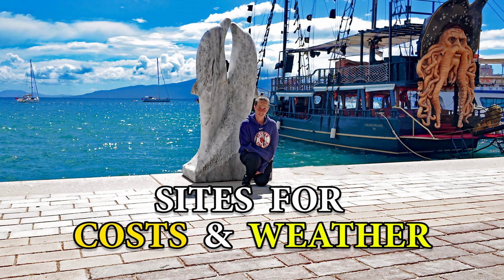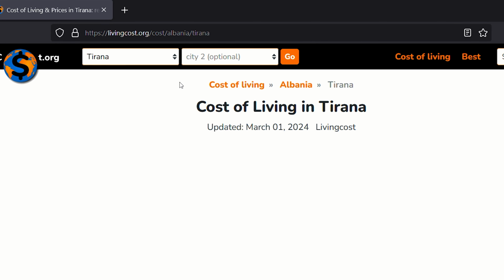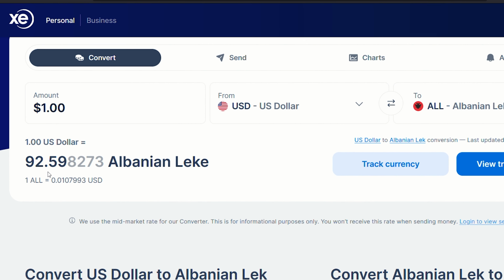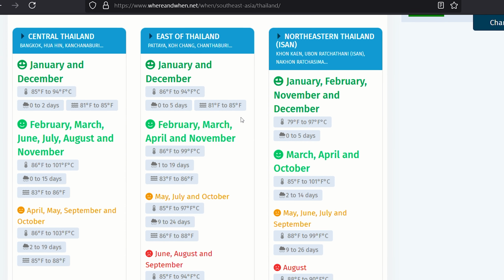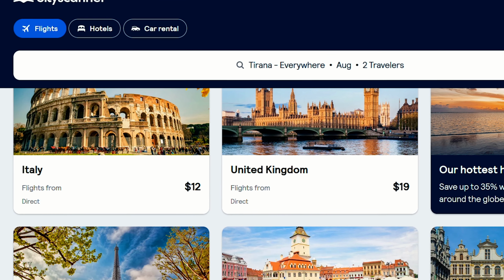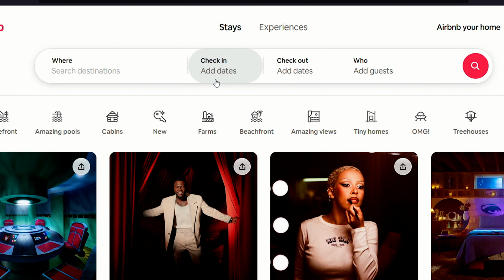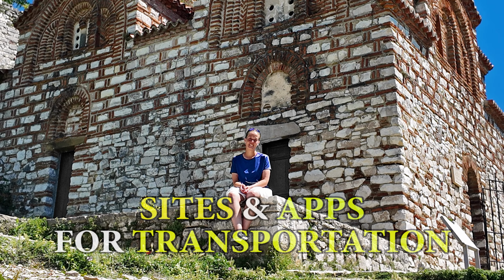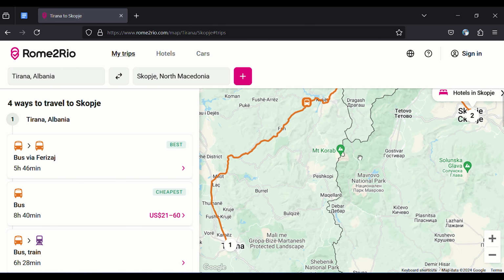Top SLOW TRAVEL Apps That Make Exploring EASY✈️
🌍 Ready to simplify your journey and make slow travel effortless? Join Slow Travel Nomads as we reveal the top slow travel apps and essential travel websites that help us plan better, explore smarter, and experience more with less stress.

In this video, you’ll discover:
✅ Must-have slow travel apps for stress-free adventures
✅ Tools that support the slow travel lifestyle
✅ Our favorite travel apps you need for finding stays, planning routes & connecting with locals
✅ Hidden gem platforms perfect for long-term travelers

Whether you're a digital nomad, remote worker, or a curious explorer, these are the top travel apps designed to support slow, meaningful travel.

✈️ Perfect for:

    Slow travelers

    Digital nomads

    Remote workers

    Full-time travel couples

    Anyone embracing the slow travel mindset 💛

📌 Featured in This Video:

    Our go-to slow travel planning tools

    Hidden gem travel apps that simplify everything

    Community-focused websites for deeper connections

👍 Like this video if it helped you, and leave a comment about your favorite travel tool!

🎥More Slow Travel Vlogs to Help You Travel Better!

🎥The Top SLOW TRAVEL Apps That Make Exploring EASY Time Stamps
00:00 - 01:02  How to use LivingCost.Org
01:03 - 01:27  How to use Xe.com
01:28 - 02:27  How to use Where and When.net
02:28 - 03:47  How to use Skyscanner / Google Flights
03:48 - 04:27  How to use Air BnB
04:28 - 04:48  3rd Party Accommodation Apps
04:49 - 05:19  How to use Google Maps
05:20 - 05:46  How to use Rome 2 Rio
05:47 - 08:02  (BOOKING.con) Stole $1200